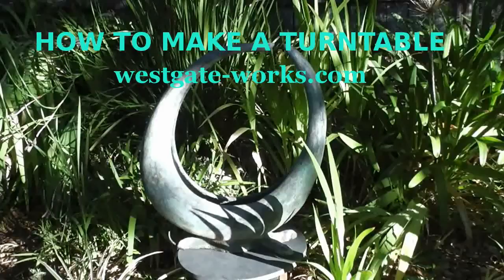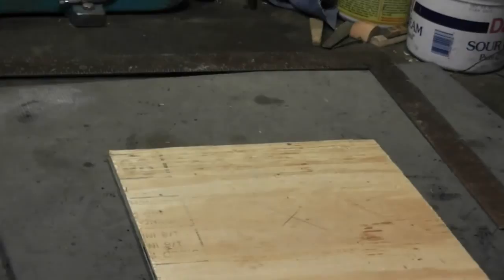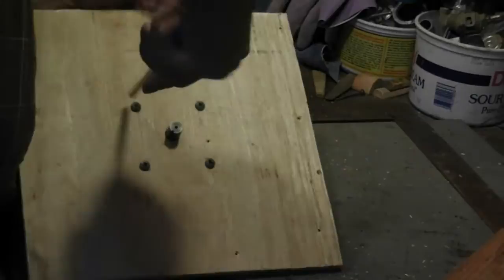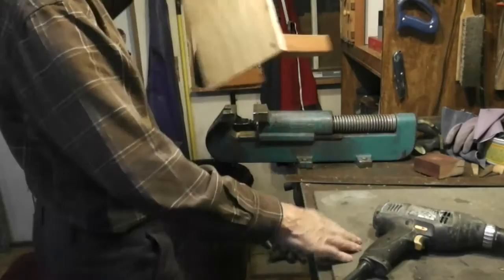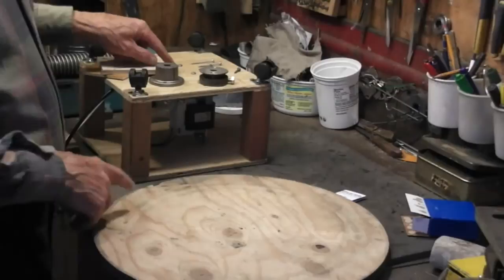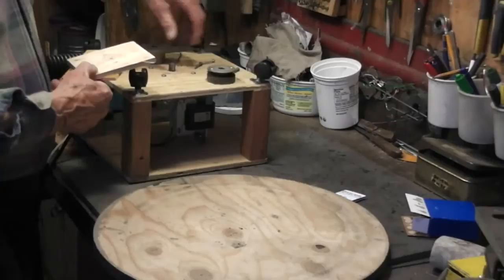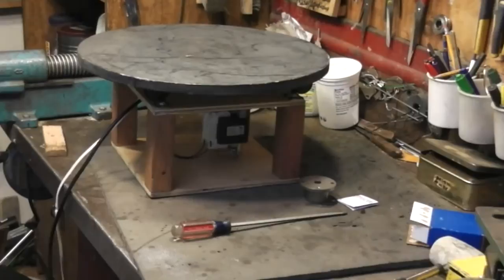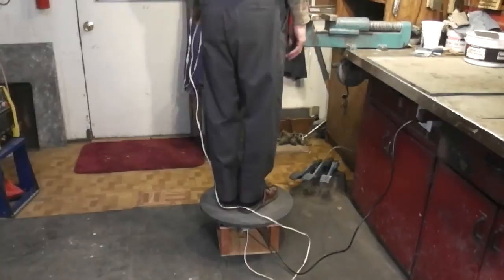How To Make A Photography Turntable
Tutorial on how to make a photography turntable. This table rotates at 6.5 RPM and can manage 200 pounds.